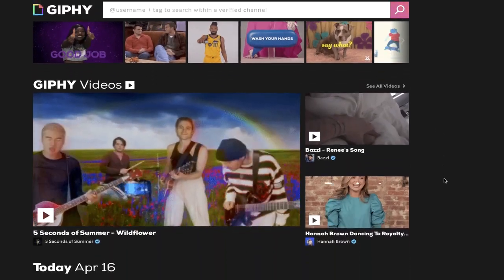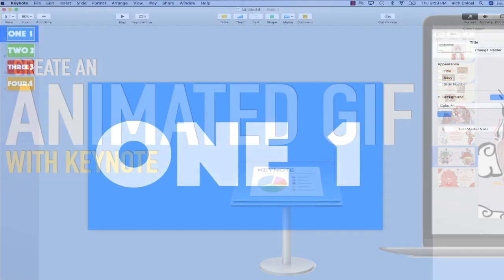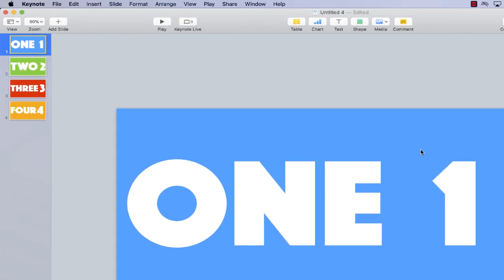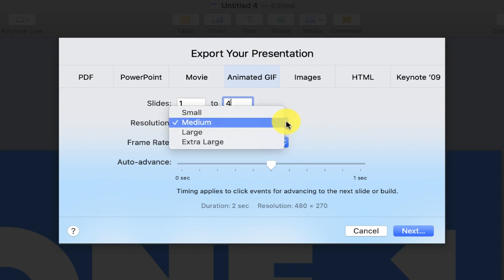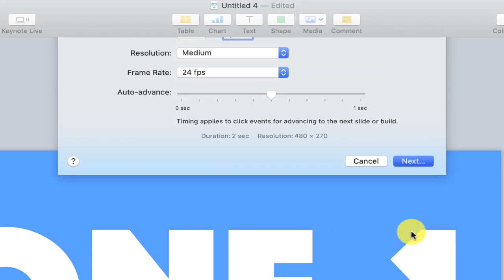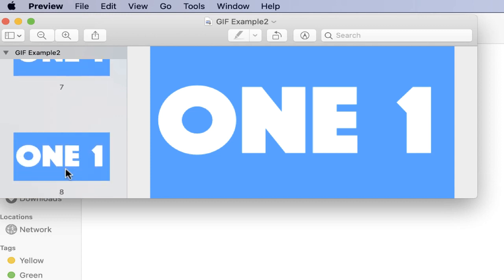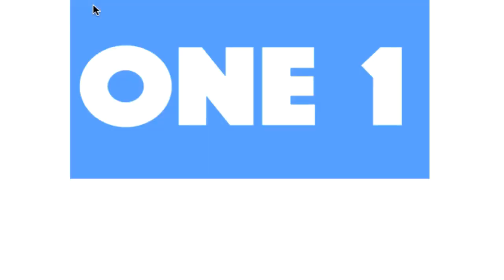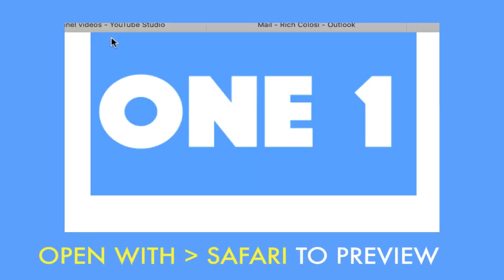Create an Animated GIF with Keynote!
GIF are everywhere!  But while it's easy to find one, it's a little harder to make your own customized GIF.

This video will walk you through the process of creating an animated GIF file with Keynote.

Directions:
1. Design your GIF with slides in Keynote (Mac)
2. Select FILE - EXPORT - ANIMATED GIF
3. Adjust your settings
4. Save
5. Preview your GIF by Right Clicking your file and selecting OPEN WITH - SAFARI Created by:
Rich Colosi